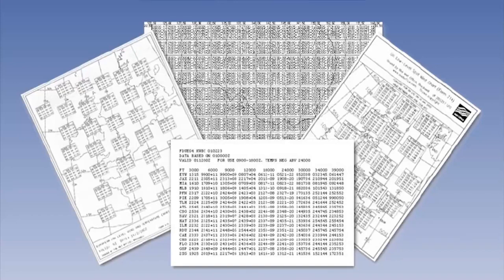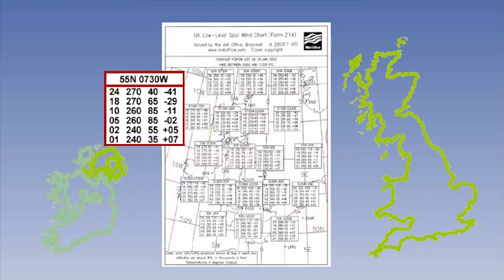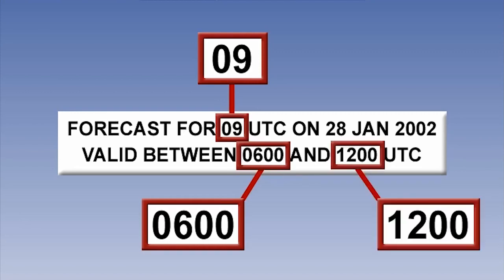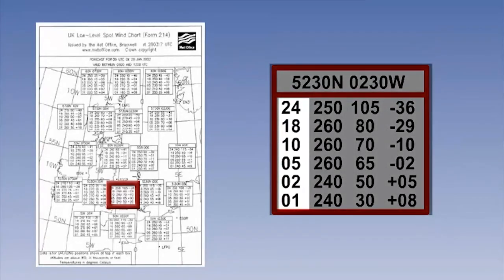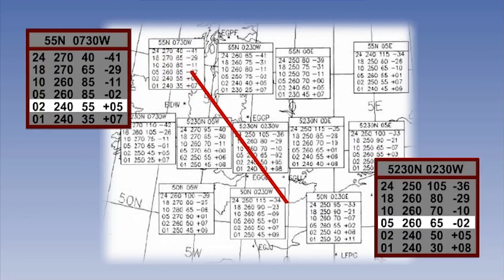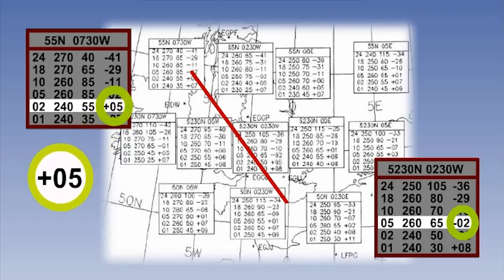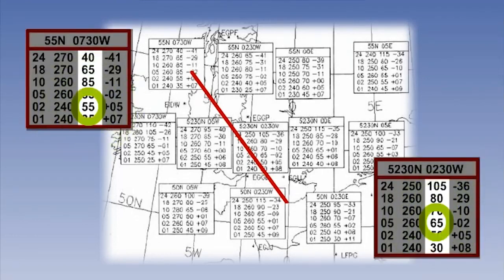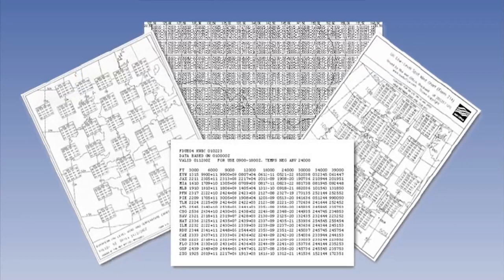54 Meteorology 54 Spot Wind Charts